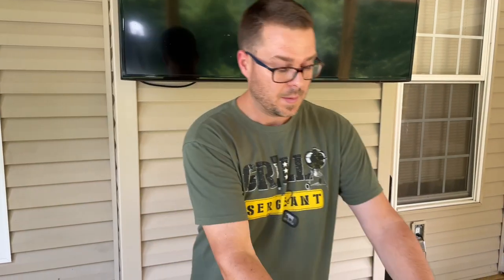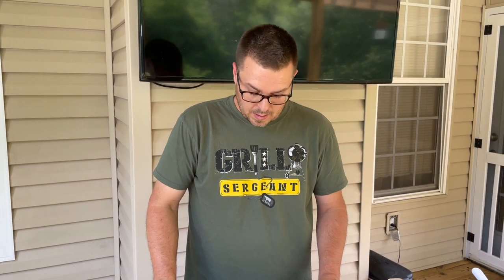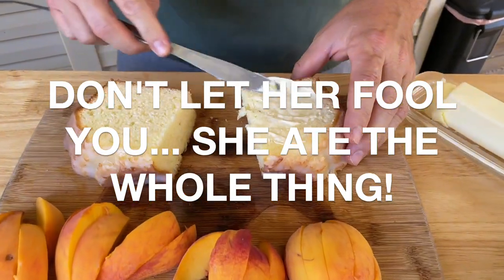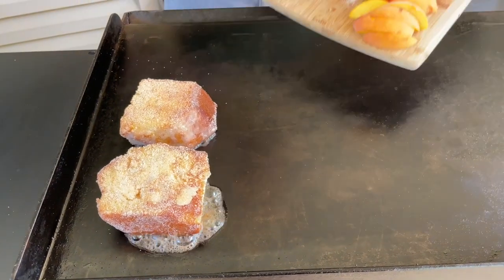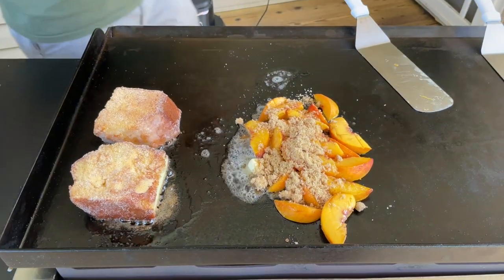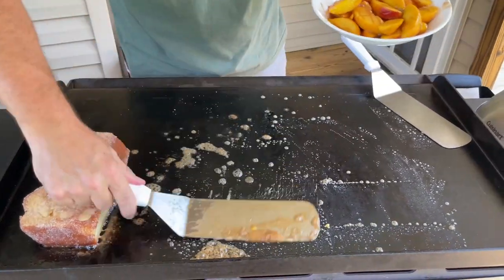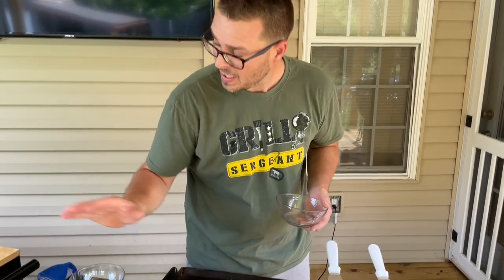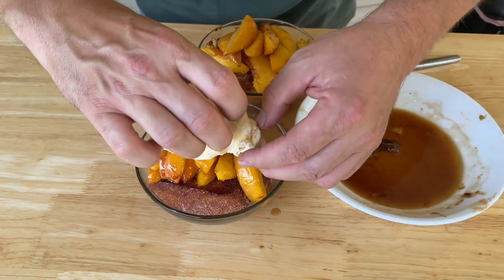Dessert on the Griddle (Whiskey Peaches and Pound Cake Dessert)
This easy dessert on the griddle is one of my favorite dessert recipes for the Blackstone or Camp Chef flat top grill!  When peaches are in season, this Whiskey Peaches and Pound Cake Dessert can't be beat!
00:00 intro
01:50 Slice your peaches - not too big and not too small.  You should get about 8-10 slices per peach.
02:17 Next slice store-bought pound cake or pudding cake into thick slices, butter them on both sides, and coat the buttered sides in a mix of cinnamon and sugar.  We used a sour cream pudding cake that we got from Kroger.

03:46 Cook the peaches on your preheated flat top grill with about 1 tablespoon of butter, 3-4 tablespoons of brown sugar, and about 4-5 tablespoons of your favorite Whiskey, tossing frequently.  Don't cook your peaches too long or they will get too soft.  Once the brown sugar and Whiskey has formed a nice syrup, you're ready to take your peaches off the griddle.

While the peaches are cooking, toast both sides of your pound cake slices on the griddle until the cinnamon sugar crust starts to caramelize.

07:07 Then it's time to build this awesome and easy flat top grill dessert!  Place the cake slice in the bottom of a bowl and top with some cooked peaches and a scoop of your favorite vanilla ice cream.  Then, pour some of the leftover Whiskey peach syrup on top and enjoy!

Theflattopking.com

MY FAVORITE COOKING TOOLS:
Wireless Thermometer
My Infrared Laser Thermometer
KitchenAid Artisan Series 5 Quart
Breville Smart Oven Air Fryer Pro

Cavender's All Purpose Greek Seasoning

PIT BOSS  Southwest BBQ Rub
PIT BOSS  Lonestar Beef Brisket Rub

KNIVES I USE:
HENCKELS Four Stars 7in Filet Knife
HENCKELS Four Star Utility Knife
VICTORINOX 6in BONING KNIFE

GRIDDLE MUST HAVES:
Meat Press Stainless Steel
Squirt Bottles
Melting Dome and Resting Rack

WEBER LINKS:
Weber Griddle Insert --
Weber 28in Griddle --
Weber Genesis S-435 —

SMOKER AND GRILL MUST HAVES:
Black Disposable Gloves
Weber Burger Press
Charcoal Chimney
OXO Good Grips Silicone Pot Holder